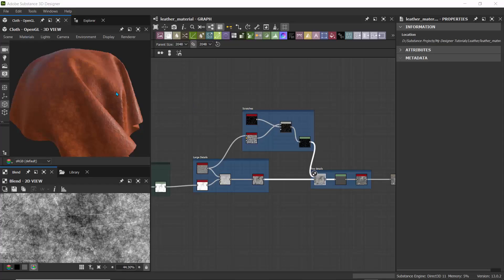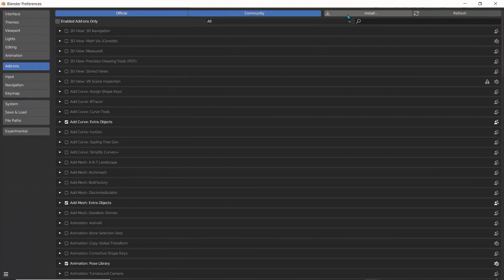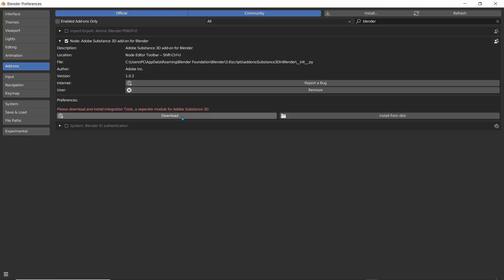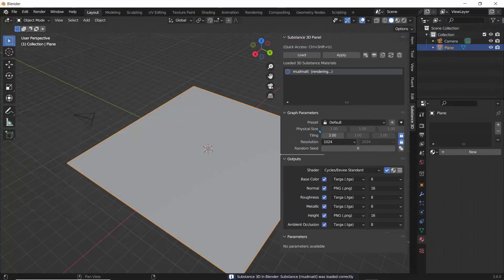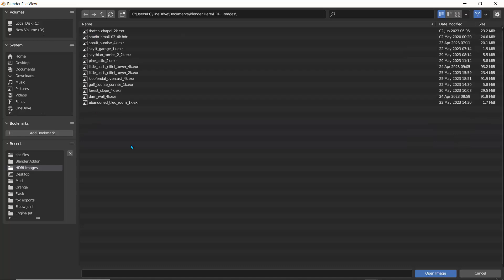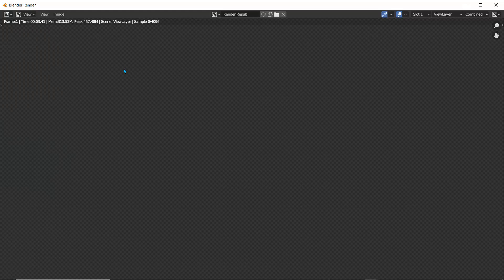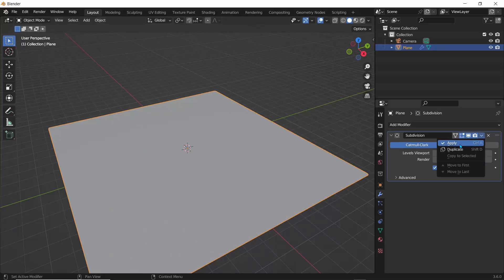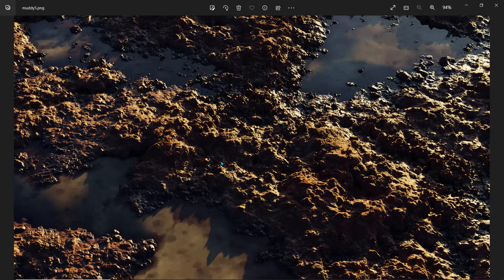How to Render Substance Designer Materials in Blender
Hello. In this lesson, I will show you how to export your substance designer materials as .sbsar files, import and render them using blender.